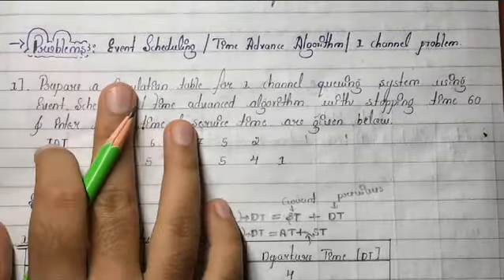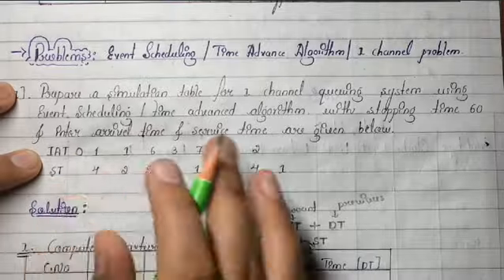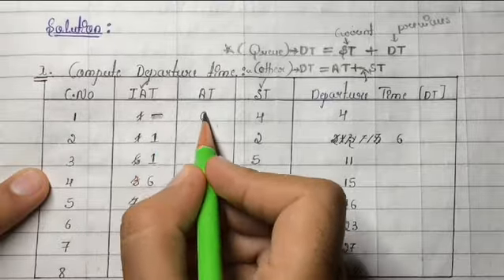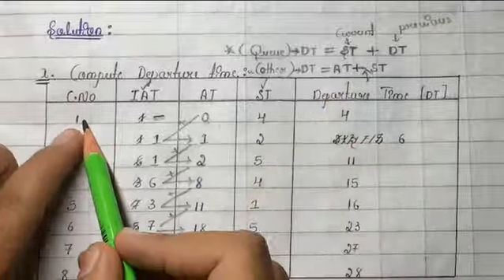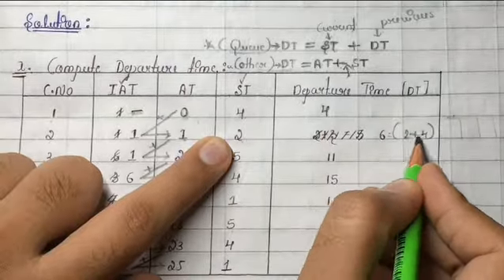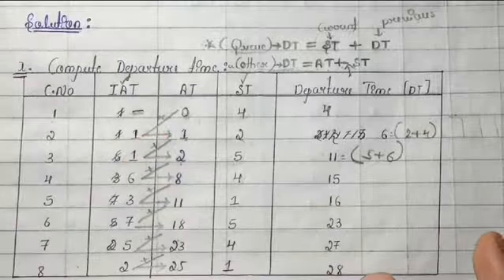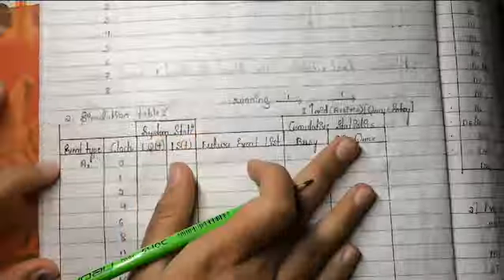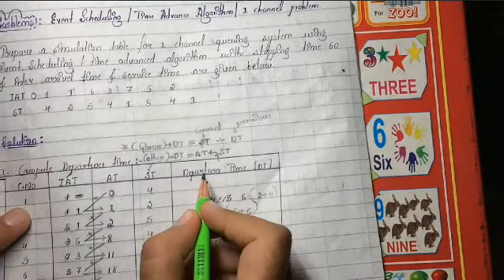Event Scheduling | 8th Sem ( System Modelling & Simulation) | Module 1| Problem 1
This video is all about Event Scheduling / Time Advance Algorithm / 1 Channel Queueing System Problem of Module 1 ( System Modelling & Simulation) for CSE (VTU) students.

1. CG projects
2. DBMS & Web Technology Projects
3. All Sem VTU Lab Programs
4. 8th Sem Seminar Topics with PPT & Report
& many more:):):):):):):):):):):):):):):):):):):):):):):):):):):):):):):):):):):):):):):):):):):):):):)